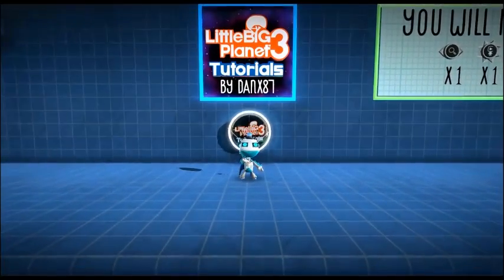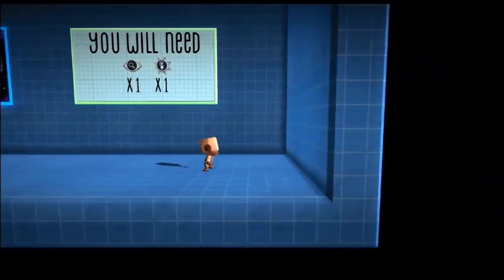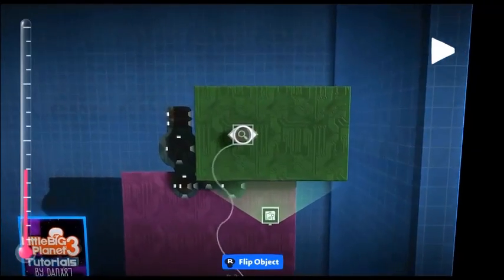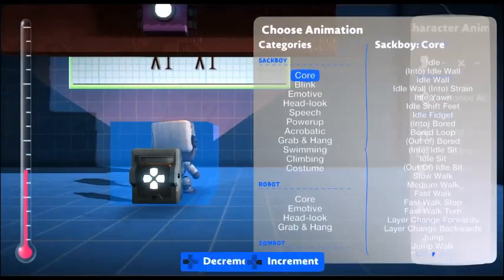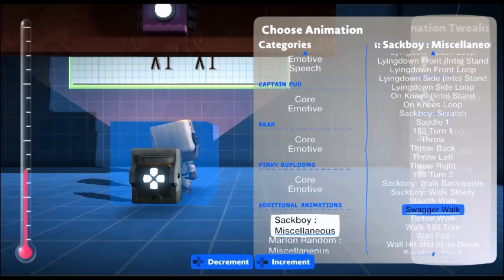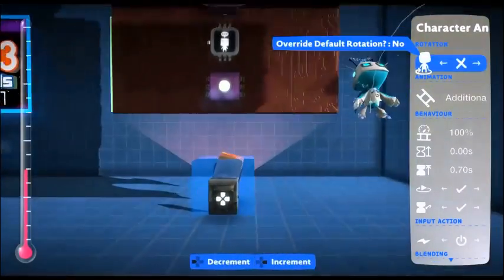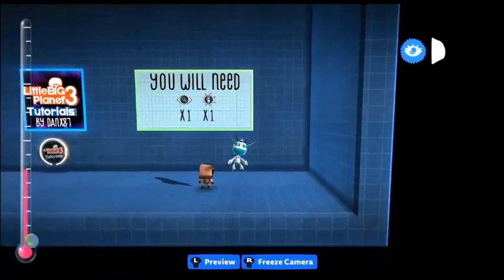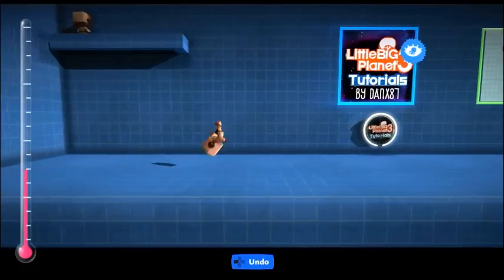LBP3 Tutorials [Sackbot Animation Changing]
LBP3 Tutorials by Danx87
A simple way to change any animation your sackbot does (Walking, Running, Jumping, Swimming, Climbing, etc)